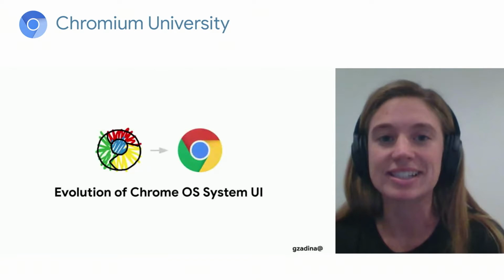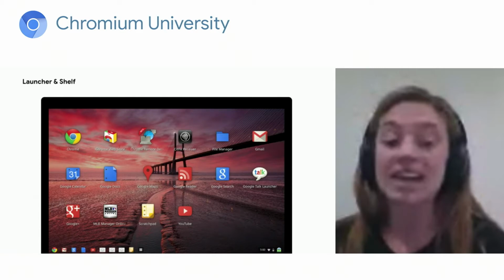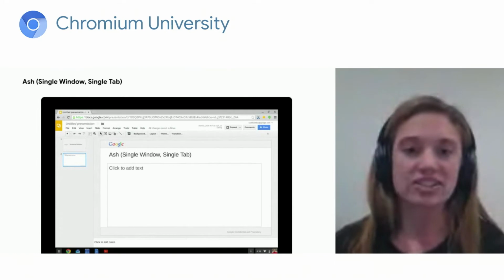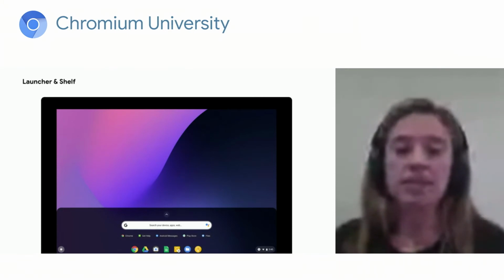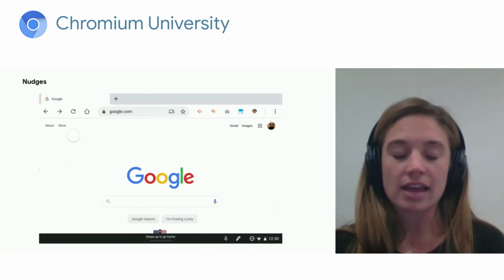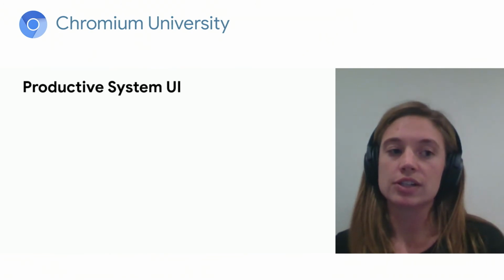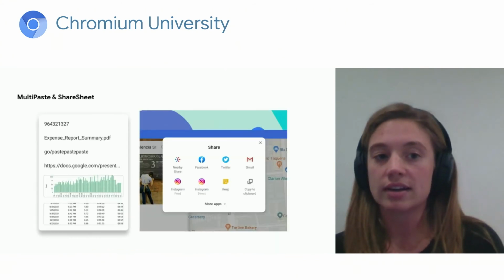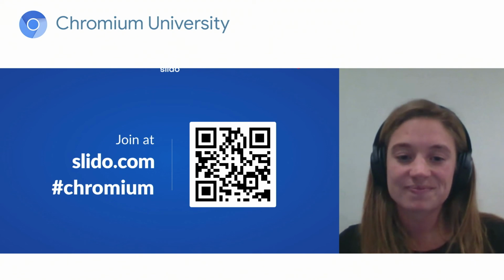Evolution of Chromium OS system UI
A history of System UI on Chrome OS